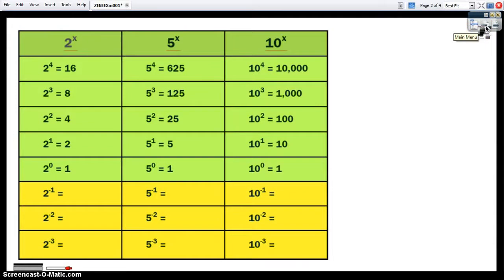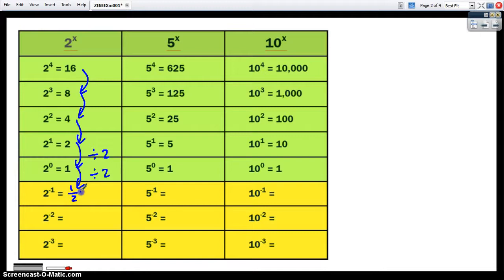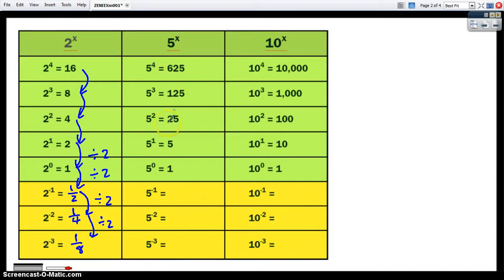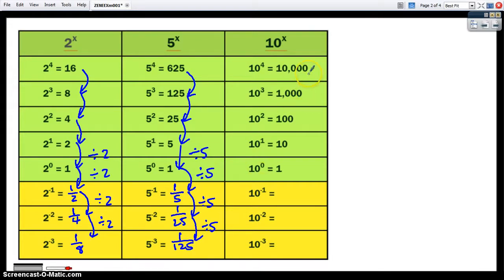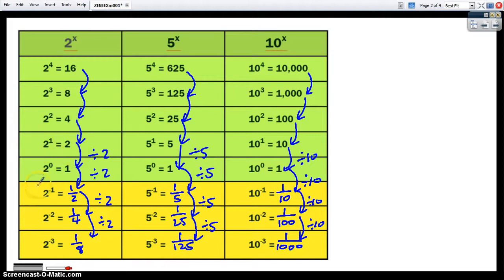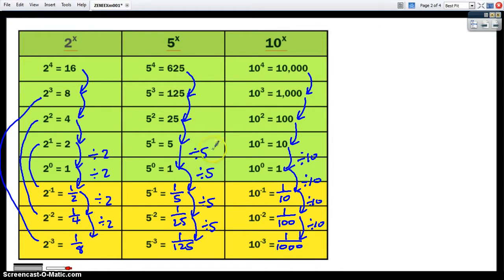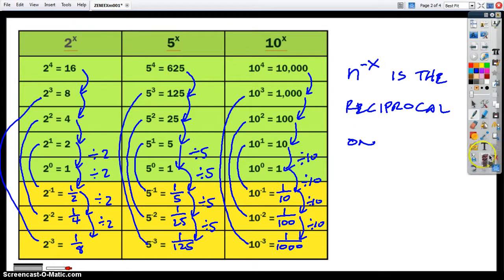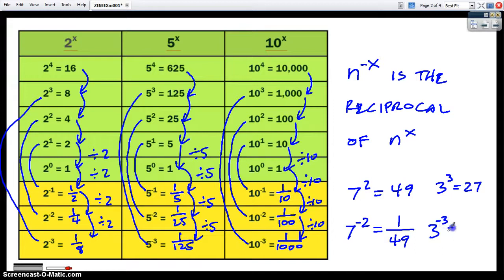10.4.3 - Exponent Patterns Continued